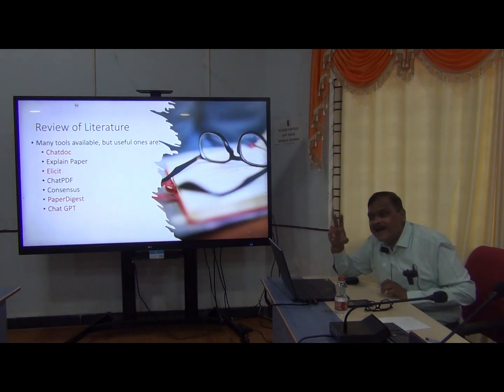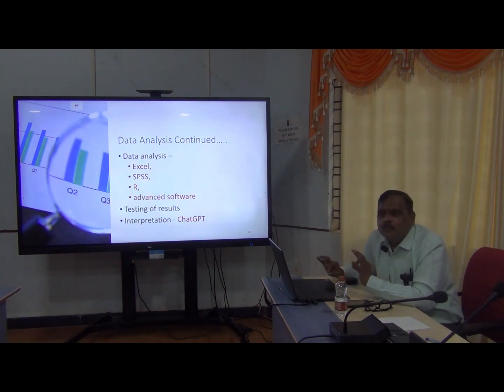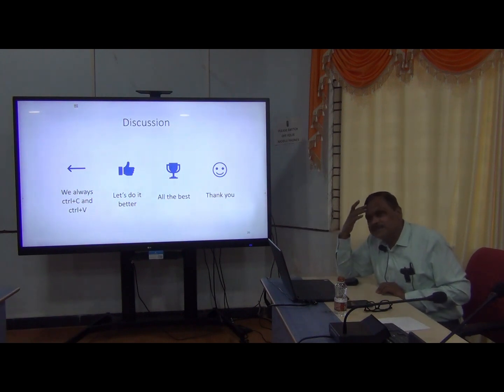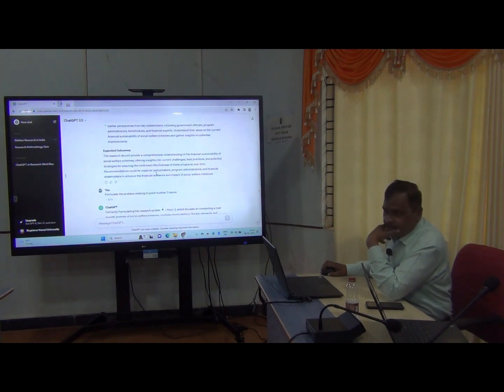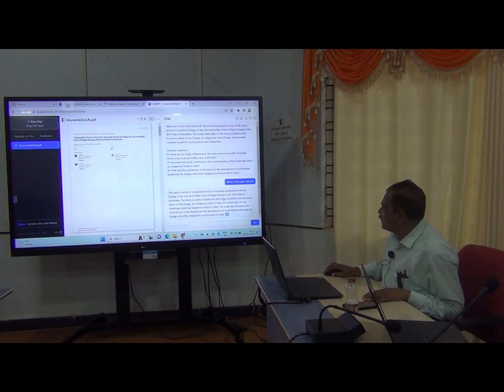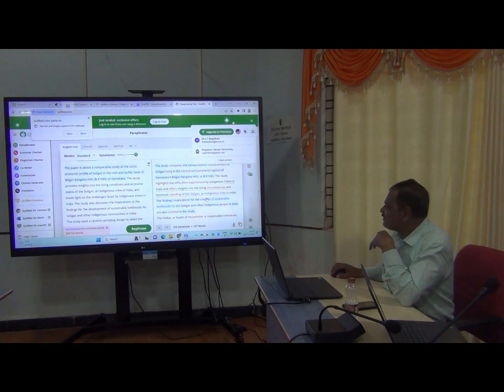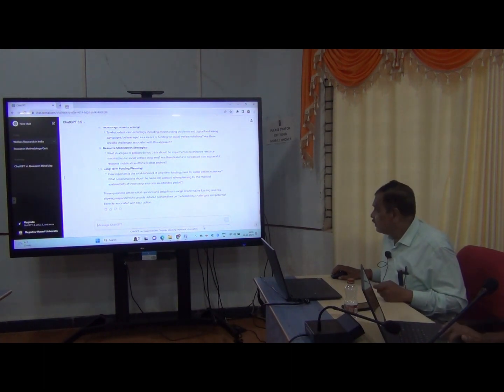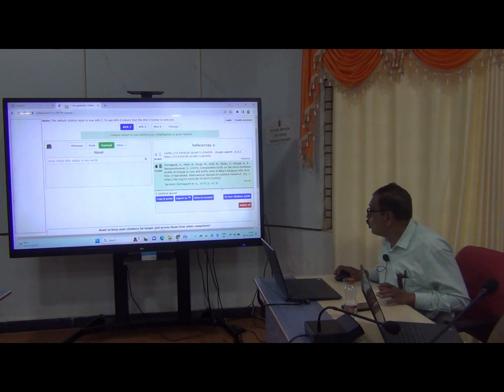Prof. S. T. Bagalkoti, Professor of Economics, Registrar, Haveri University, Haveri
A Two Week Certificate Course on Use of Modern Tools in Social Science Research –Topic : Research Made Easy,  by : Prof. S. T. Bagalkoti, Professor of Economics, Registrar, Haveri University, Haveri